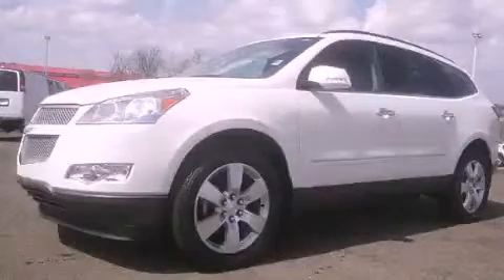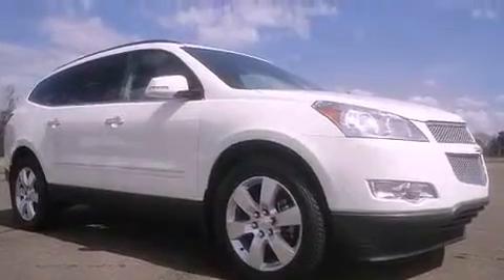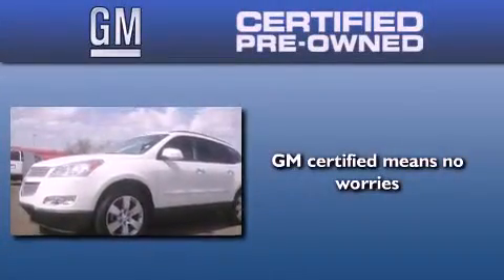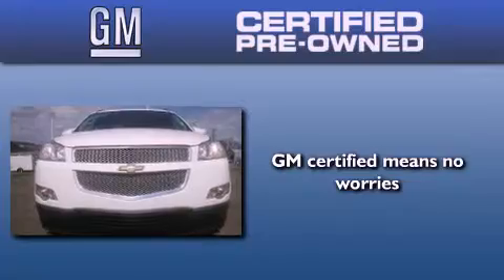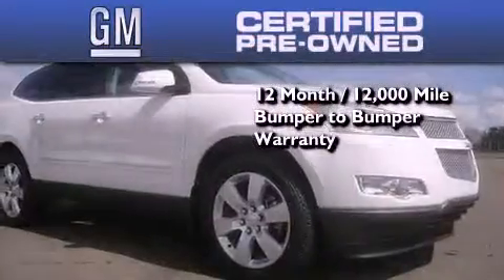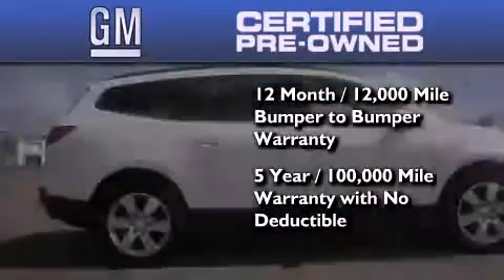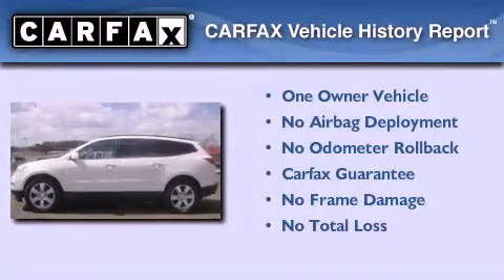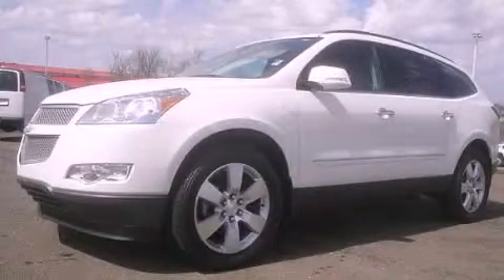2011 Chevrolet Traverse Certified Jasper GA 30143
Year : 2011
 Make : Chevrolet
 Model : Traverse
 Engine : Gas V6 3.6L/220
 Trans . : Automatic
 Exterior : White
 Miles : 18,450
 Interior : Light GrayEbony
 LAWSON CHEV-OLDS INC
 545 Highway 515 S
 Jasper , GA 30143
 2011 Chevrolet Traverse Jasper GA